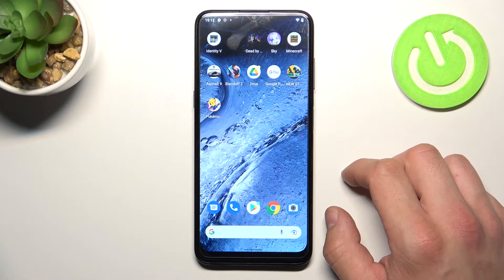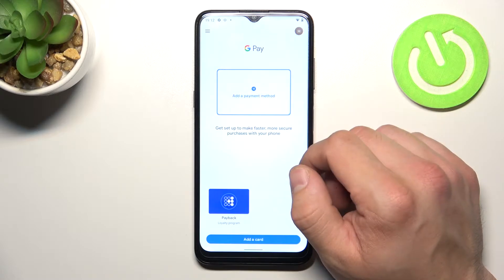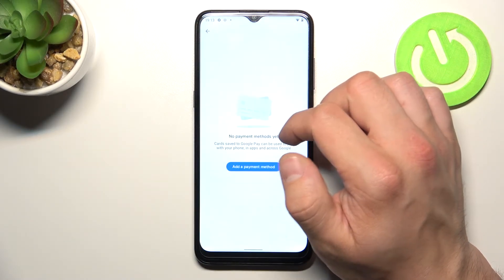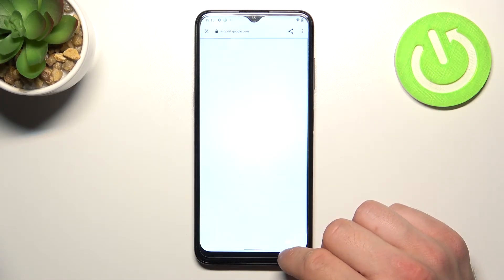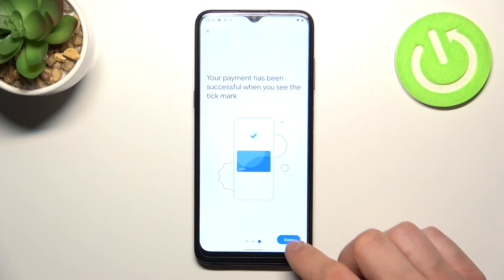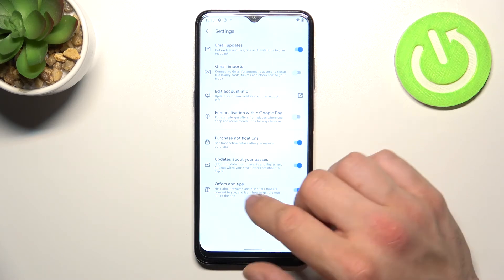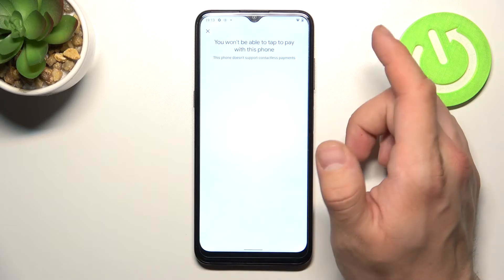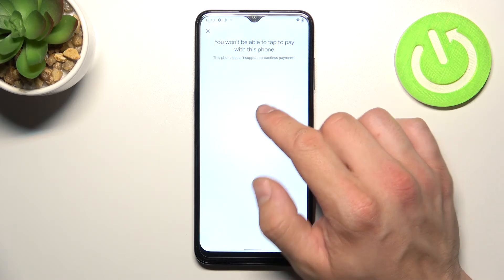How to Manage Google Pay on NOKIA G11 - Set Up Google Pay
To learn more tutorials about NOKIA G11:
Hi there! Are you wondering how to Set Up Google Pay on NOKIA G11? Today, in this video, our expert will show you how to Manage Google Pay on NOKIA G11. Thanks to the Google Pay app you will be able to keep all your virtual cards in one place. Also, our specialist is going to demonstrate to you how to Manage your Payment Methods, how to Add new Cards to Google Pay, how to Check your Activity, how to Enter Google Pay Settings, and much more. Follow all the instructions step-by-step shown in the video, and try to perform this operation yourself. If you have any questions, you can ask them in a comment, and we will be happy to answer them. Visit our YouTube Channel to discover more video tutorials about your NOKIA G11 and other devices.

How to Manage Google Pay on NOKIA G11?
How to Set Up Google Pay on NOKIA G11?
How to Add a Payment Method to NOKIA G11?
How to Add a Debit Card to Google Pay on NOKIA G11?
How to Add a Credit Card to Google Pay on NOKIA G11?
How to Add a Loyalty Card to Google Pay on NOKIA G11?
How to Manage Payment Methods on NOKIA G11?
How to Check Activity in Google Pay on NOKIA G11?